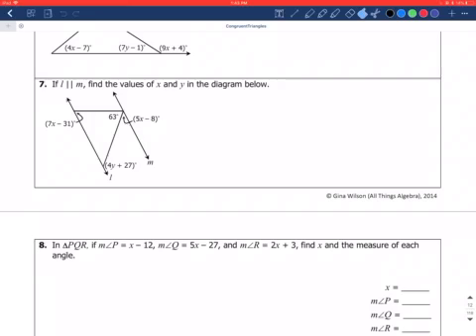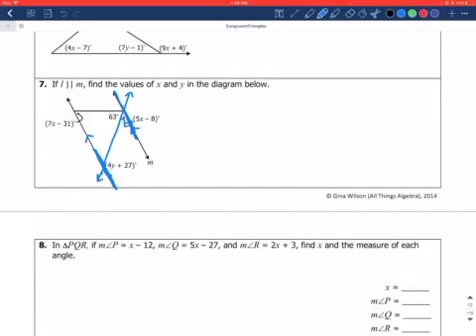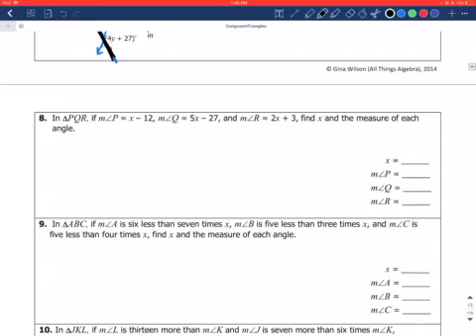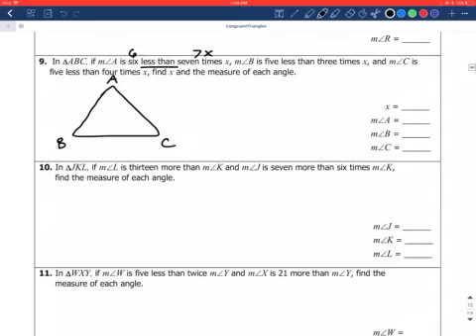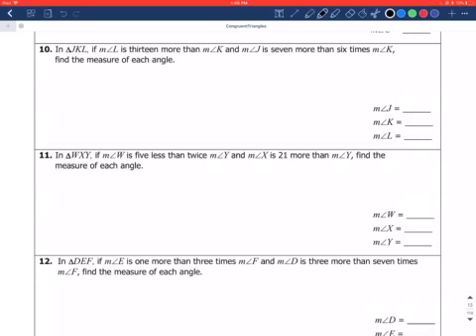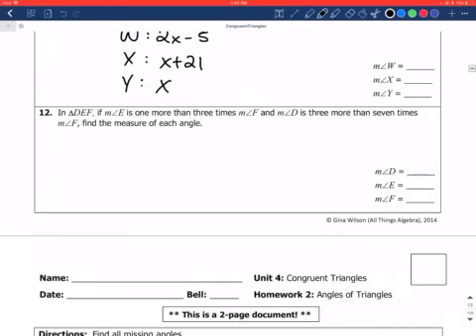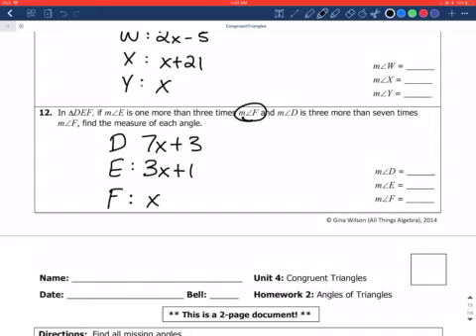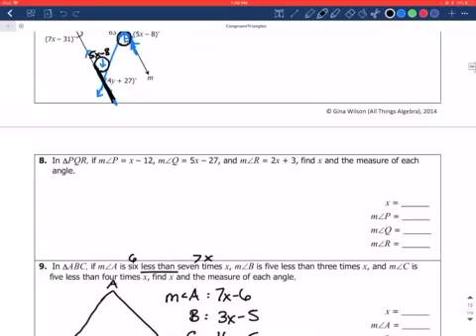April 30th - More Practice Triangle Theorems - Math 2